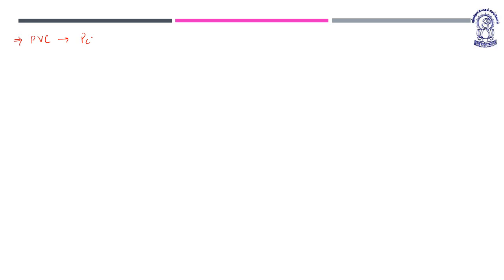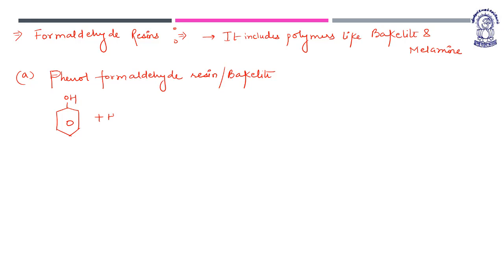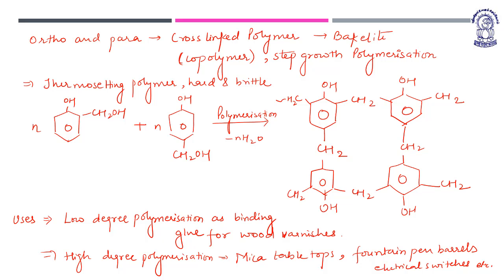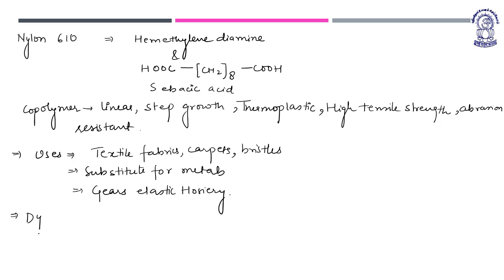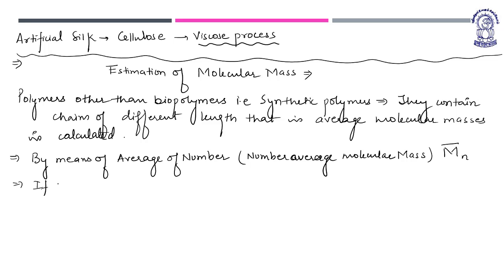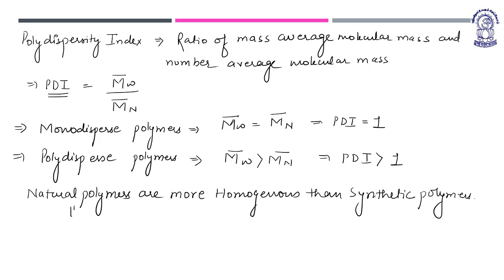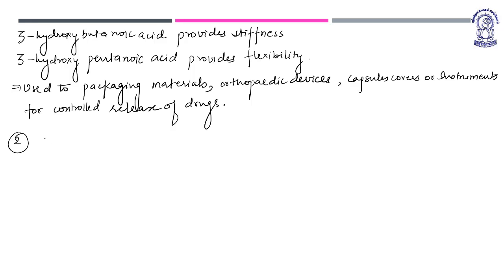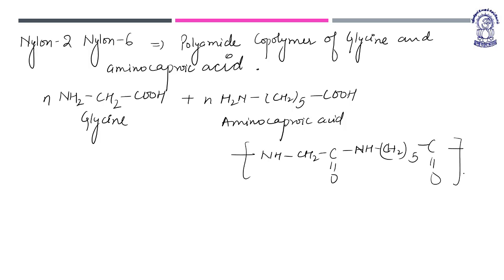NEET & IIT-JEE | CHEMISTRY | POLYMERS | LECTURE 4